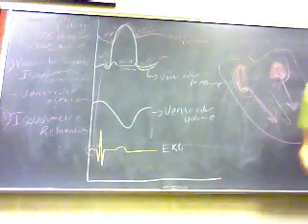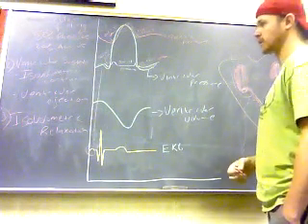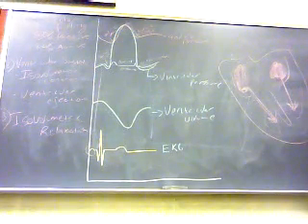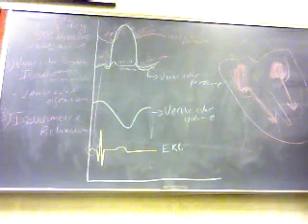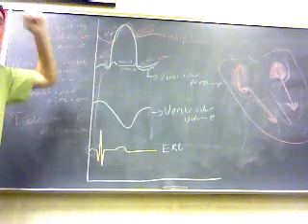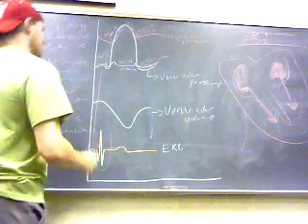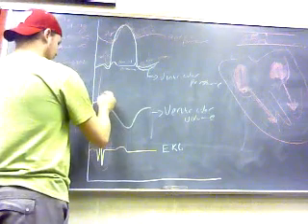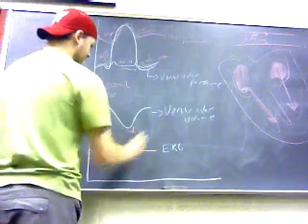Cardiac Cycle Overview.wmv